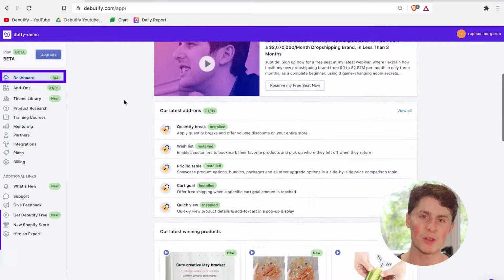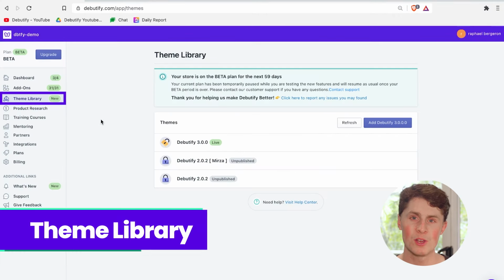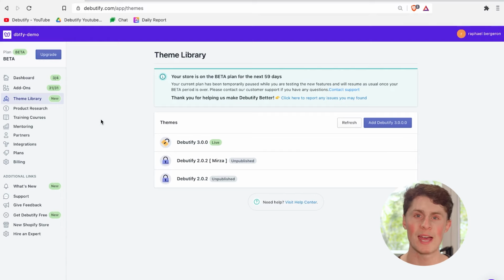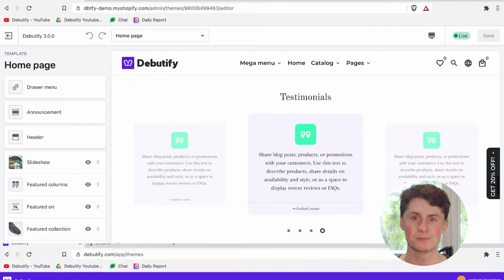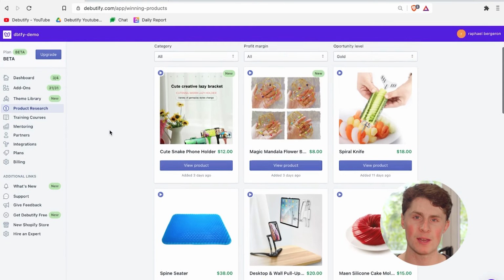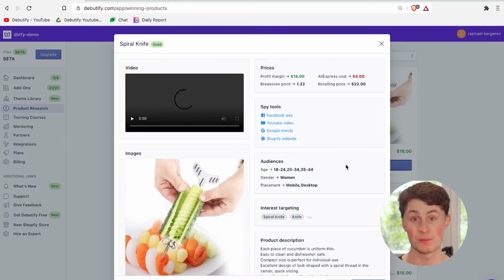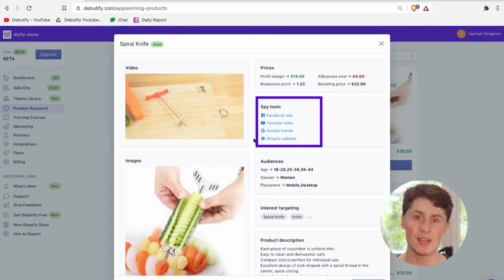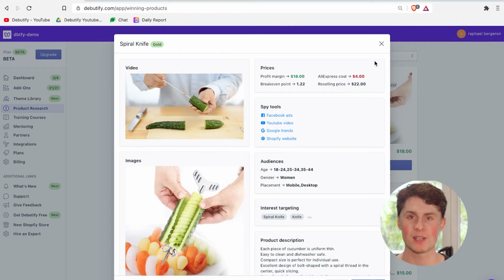Debutify 3.0 App Walkthrough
The World's #1 Free Theme

✅ Blazing fast
✅ Sales add-ons
✅ 24/7 Support